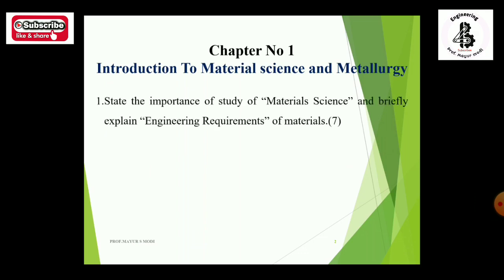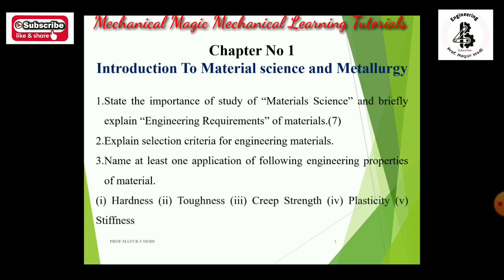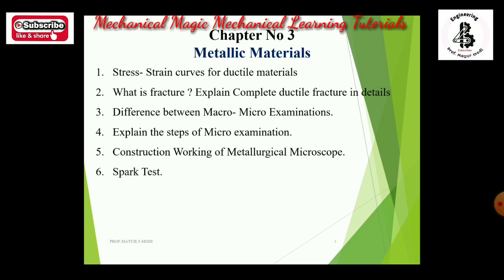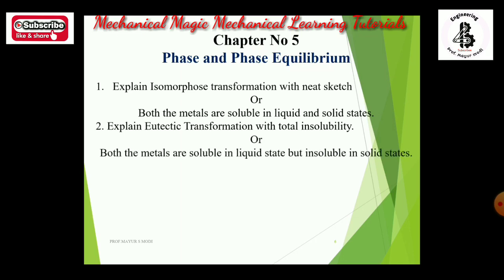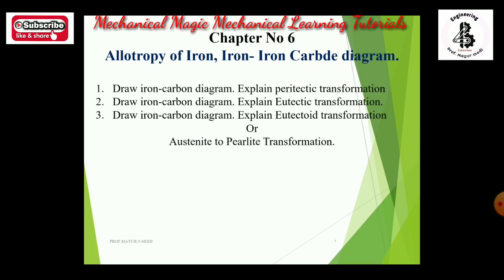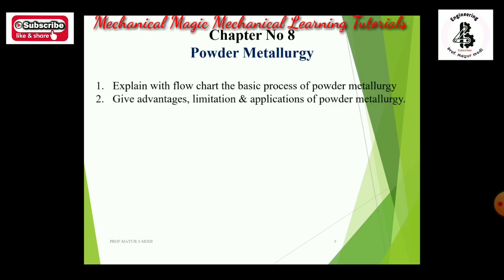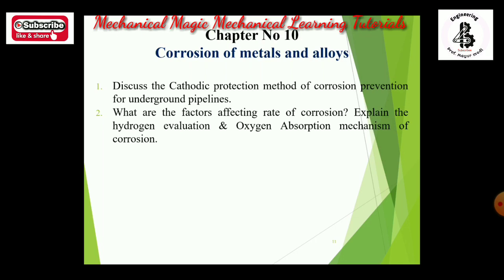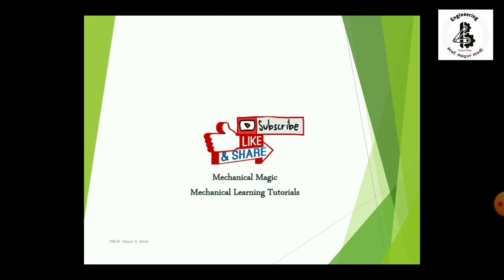GTU 2021|EXAM|IMPORTANT QUESTION OF MATERIAL SCIENCE| IMPMATERIAL SCIENCE AND METALLURGY IMP MSM